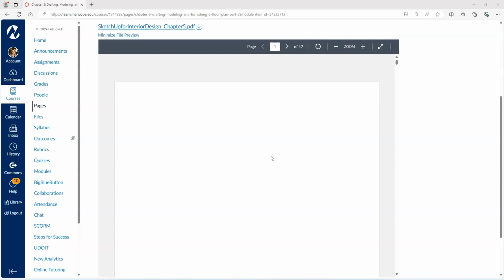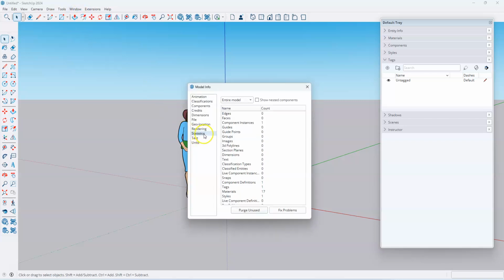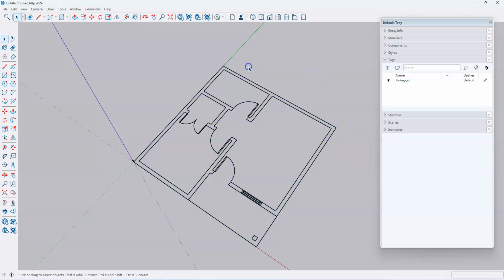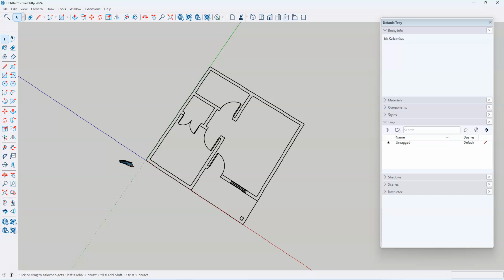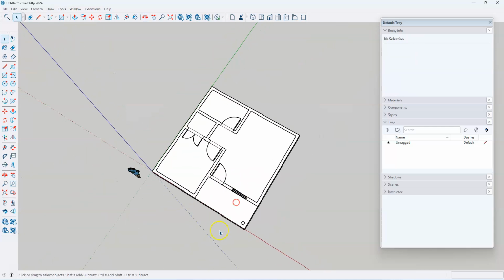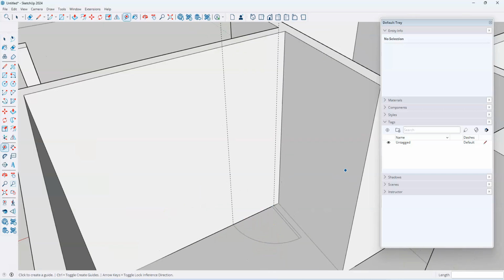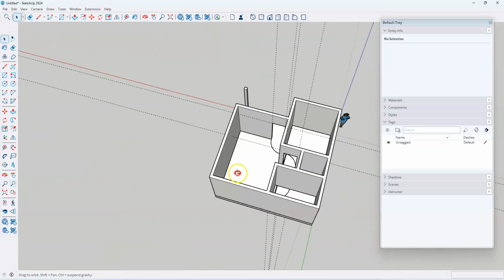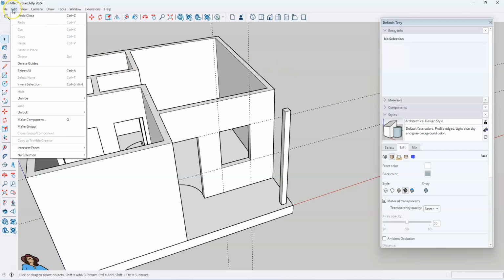Exercise 8 Demo Part 1